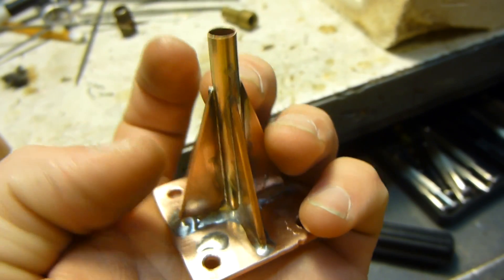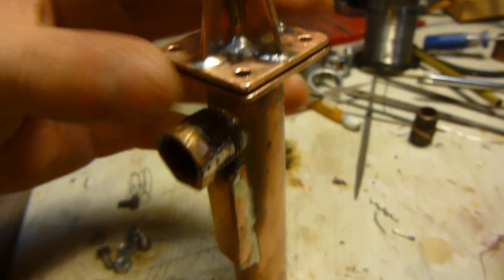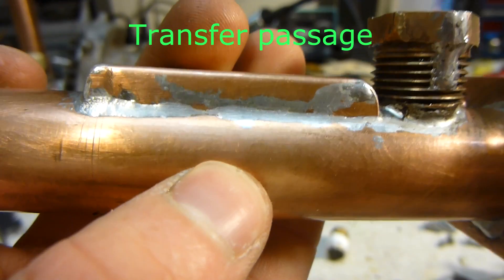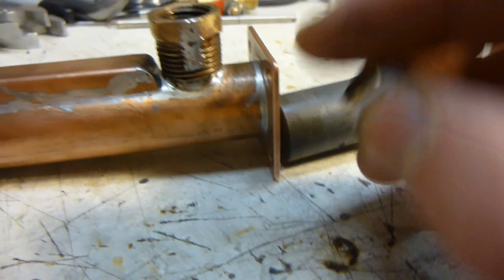Part 5. Making Internal Combustion Engine, No Machine Shop - Soldering the Head and Crank Seal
Putting the finishing touches on the cylinder.  Soldering the head on and making the crank seal.  Gosh I love soldering!  XD  Hope ya'll are liking the build as much as I enjoyed making the engine and editing these videos!